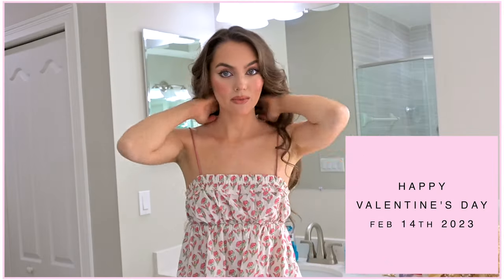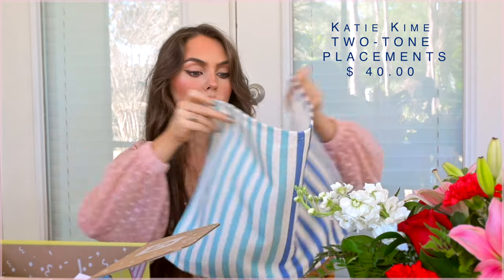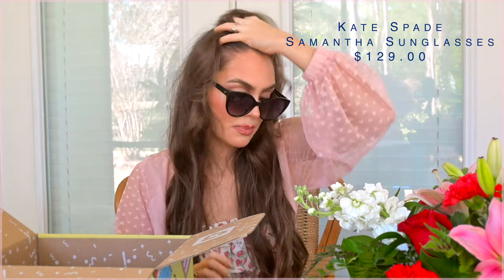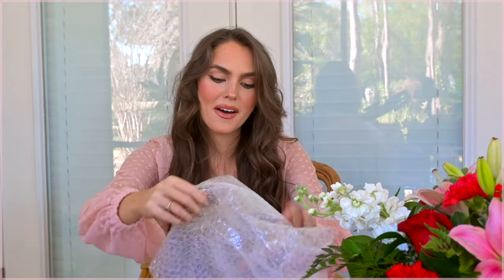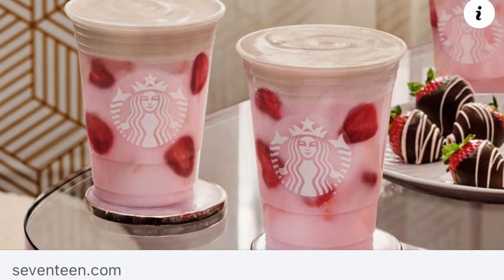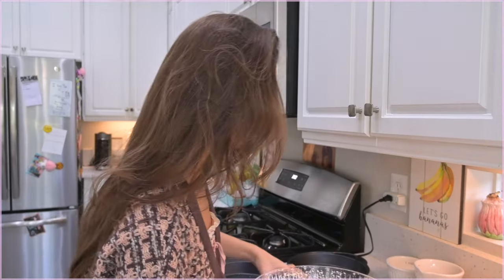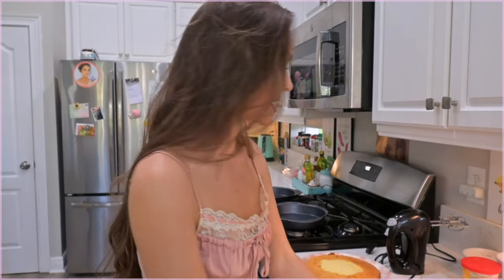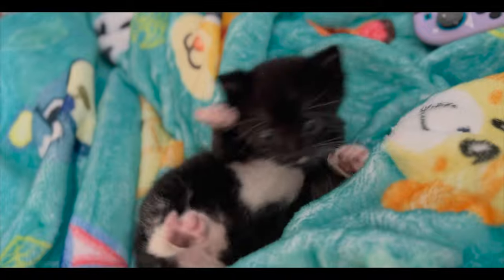GIRLY VLOG🍰 Fabfitfun Spring 2023 & Duncan Hine's Dolly Parton Coconut Cake!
In today's video we have a very GIRLY VLOG 🍰I loved unboxing the Fabfitfun Spring 2023 box and I shared my Unboxing + Customization Options! I think it was so worth the price, what do you think?!

I also linked the items I chose below if you want to check them out, though the price of one of the items is the price of the box! I think my favs from this box are the placemats, azure neck cream & necessaire body serum! thumbs up for more unboxing/ florida vlog 2022 xo

Katie Kime
TWO-TONE PLACEMENTS

Skin Inc Cryo-Ice Sake Roller
on sale for $27.84 US$69.60

AZURE Regenerative Neck Creme
$48.00

AHAVA
Mineral Shower Gel - Sea-Kissed
$23.00

Kate Spade Samantha Sunglasses
$129.00

NécessaireThe Body Serum - With Hyaluronic Acid, Niacinamide + Ceramide
$45.00

my links!

Beauty Favs Mentioned:

my new valentine's day pjs!

omg I thrifted Taylor Swift 1989 keds & I'm so happy!!! who remembers these?

🎀CLUELESS KITCHEN🎀

Duncan Hine's Dolly Parton's Favorite Southern-Style Coconut Cake Mix Set! Flavored With Vanilla Frosting! Limited stock, soo so good!

I showed the Flower Knows Strawberry Rococo collection & this lipstick from the Circus collection

if you are reading this... comment "Dolly never disappoints 🤍"

Let me know what you'd like to see next on my channel😋 xo jackie wyers vlogs

My vlog camera - Nikon Z30